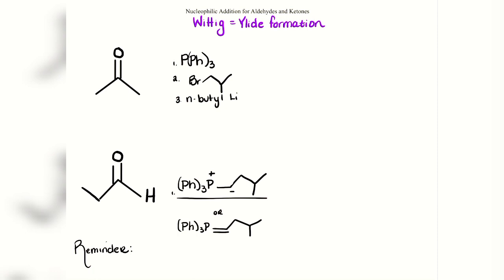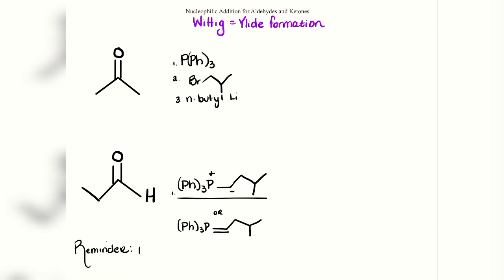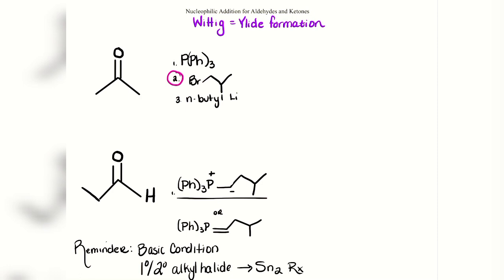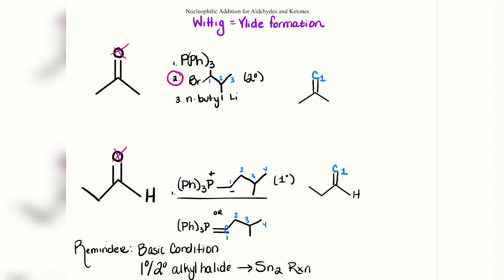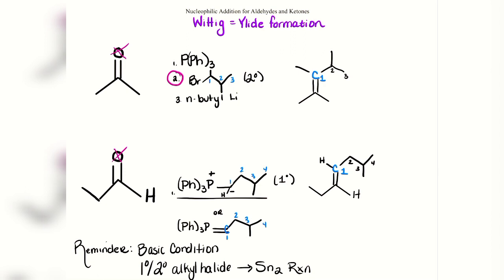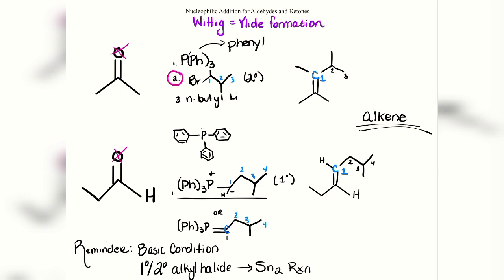"Wittig/Ylide Formation Made Simple: Step-by-Step Tutorial"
Today we are talking about nucleophili addition for aldehydes and ketons and we're talking about the reaction called wittig or making an illid information. This is going to be little bit tricky i will have to go through a more in depthmechanism with you for the understanding portion of this, so let's start with khemwithkess. "Wittig/Ylide Formation | "The Magic of Wittig/Ylide: A Visual Guide"|

Memorize the reagents and what happened to the functional group to be successful!

So this reaction is Carbonyl to Alkene :)